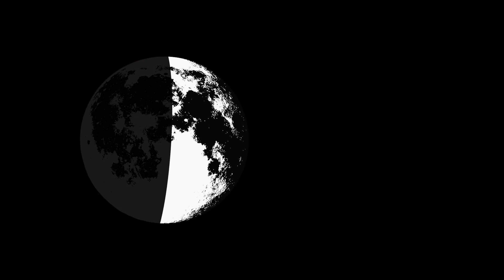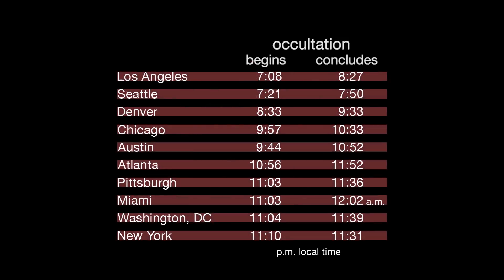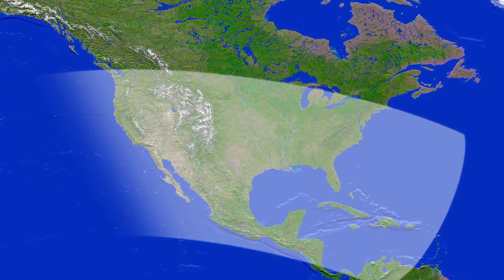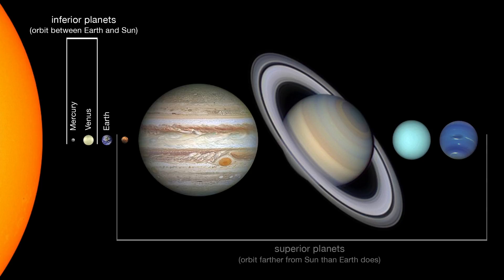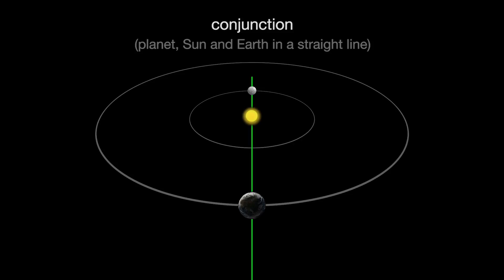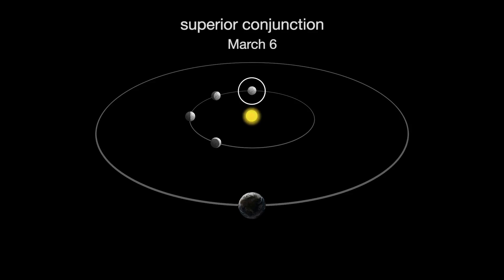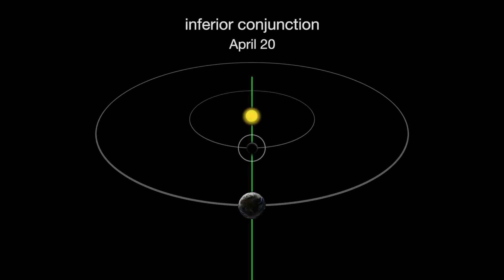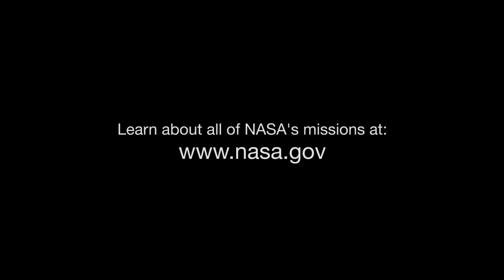Red Star Aldebaran Will be Blocked by the Moon | Video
- this month the moon will cover the red star Aldebaran, plus Venus and Mercury will show their phases.